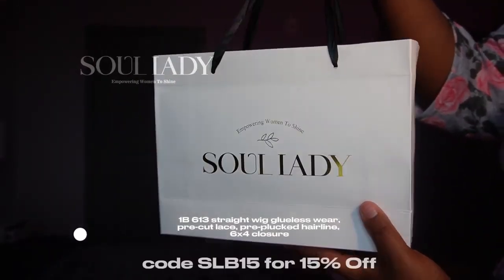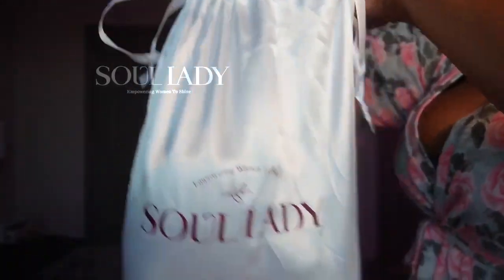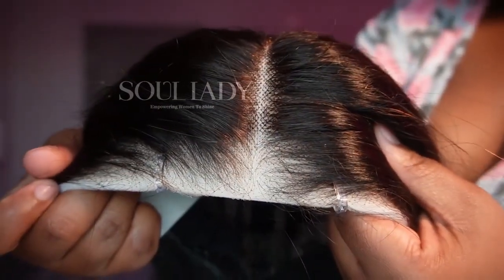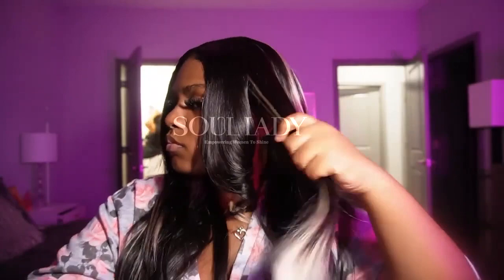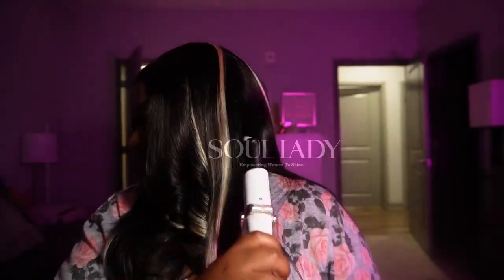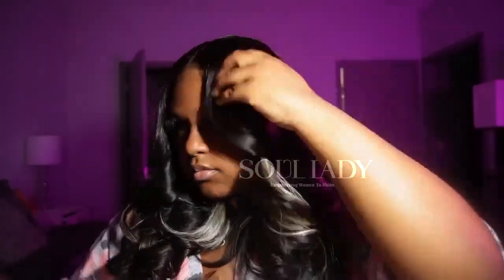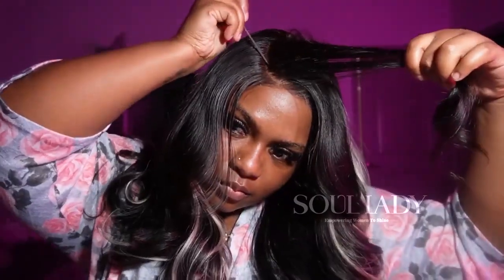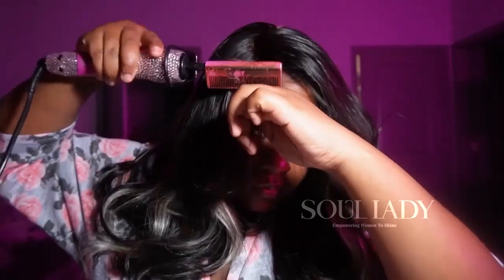Autumn New Arrival! Soullady new highlight peakboo color human hair wig for black girls#shorts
Hair direct link in comment area!
Soullady wigs offers you beautiful dolls 100% human hair and all kinds of wigs, what you want, you can get from us!